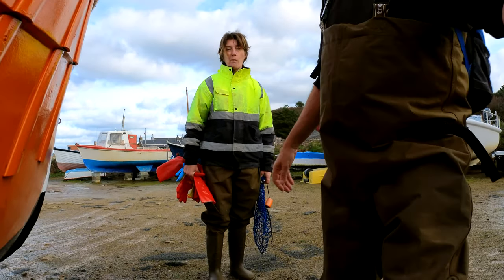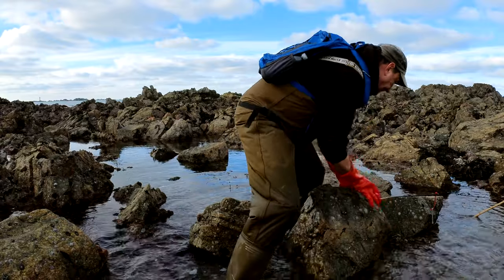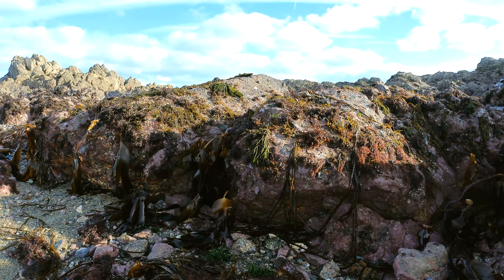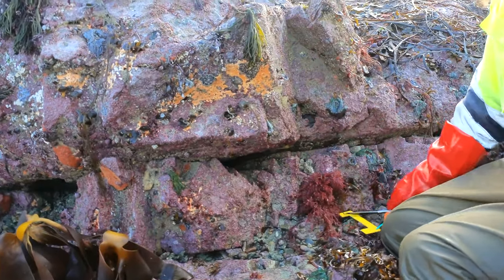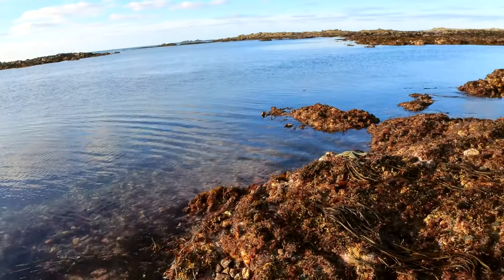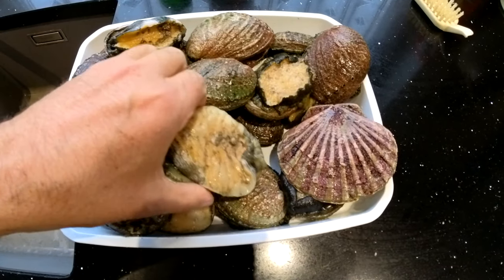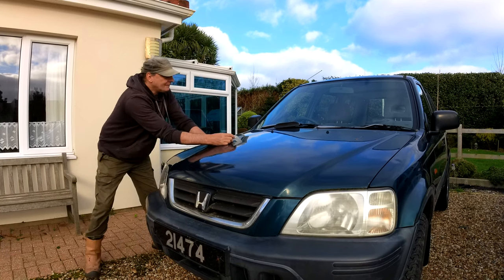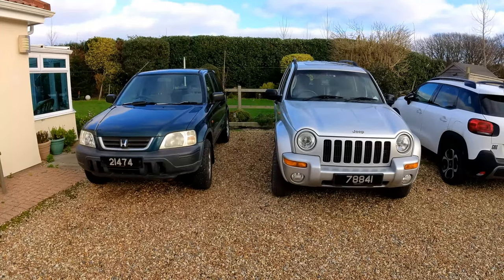Foraging Adventure Followed by an Abalone Ormer Casserole Plus Car & Van Update a Fine Winters Day.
Searching for the elusive abalone / ormers down the beach then cooking up the famous ormer casserole with bacon  🦐🐙🦀🦞

Catch & cooks.
Seafood recipes.
How to build crab / Lobster pots, make crab nets, traps. How to make fishing lures, catch & collect bait along with repairs maintenance & restoration of all fishing & boating related equipment.
videos, vlogs, blogs, live streams & fishy tales
🐙Boats used : Orkney Lowe Plymouth Pilot
Engines used : Honda Suzuki Yamaha
Rods used : Daiwa Abu Shakespeare WSB Penn
Fishing from & around the island of Guernsey in the channel islands
Fishing tips & techniques sustainable fishing seashore survival fishing UK Guernsey underwater filming extreme weather tides fishing life fishing men fishing woman love food enjoy seafood how to reality & lifestyle big crab giant lobster green ormers chef
Trojs Fishing life as a fisherman